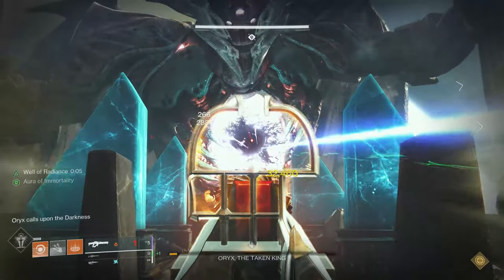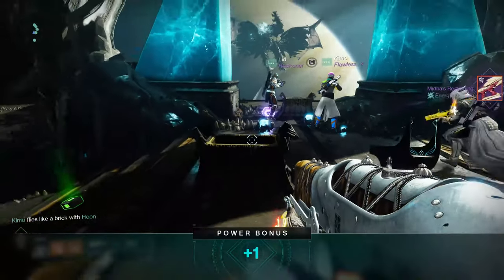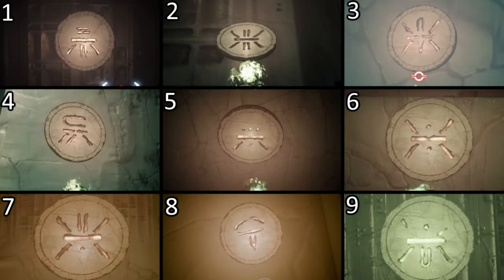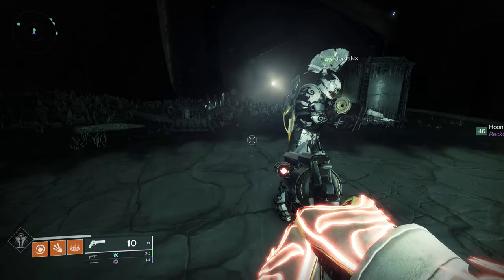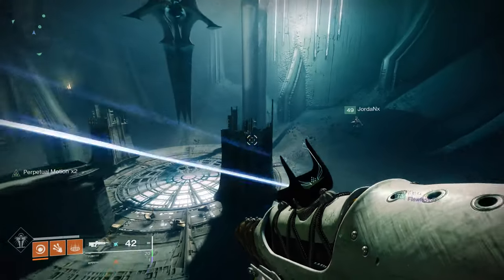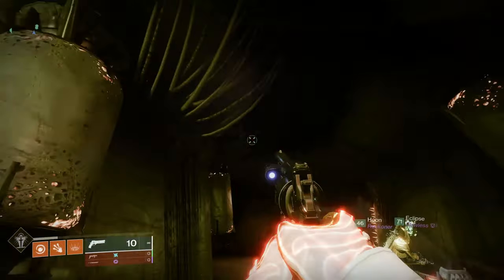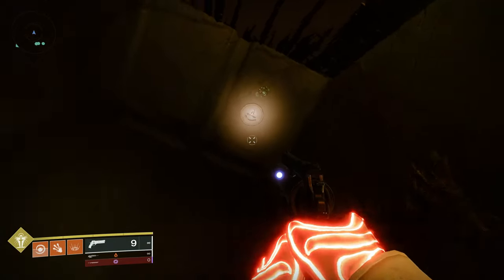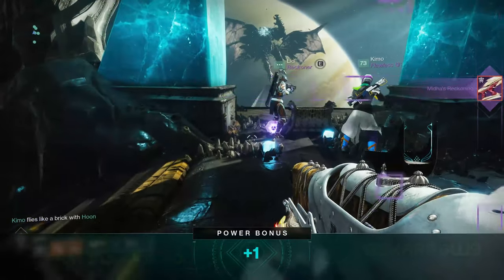SECRET Extra Oryx Chest Puzzle Guide!! (Guaranteed Red Border Weapons)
►Huge thanks to Dresden for the background music! Check her out here:
beacons.ai/dres

0:00 How Does This Work?
1:36 Symbol 1
1:54 Symbol 2
2:10 Symbol 3
2:25 Symbol 4
2:42 Symbol 5
2:50 Symbol 6
3:04 Symbol 7
3:14 Symbol 8
3:24 Symbol 9
3:35 Outro